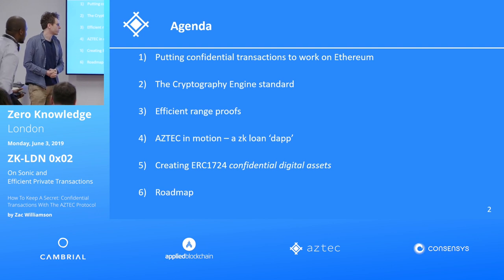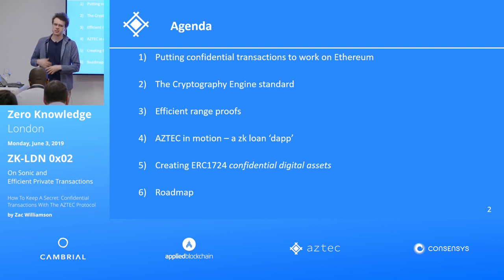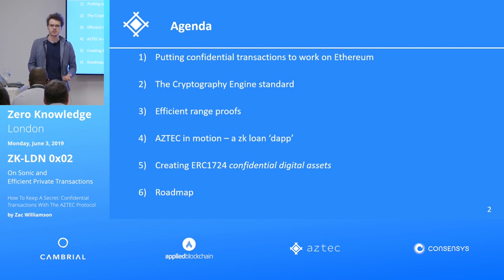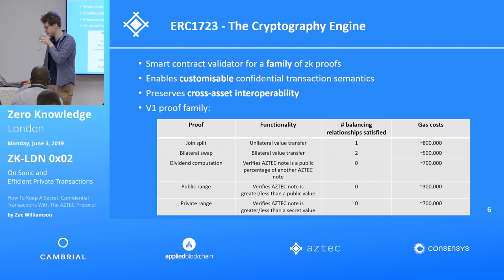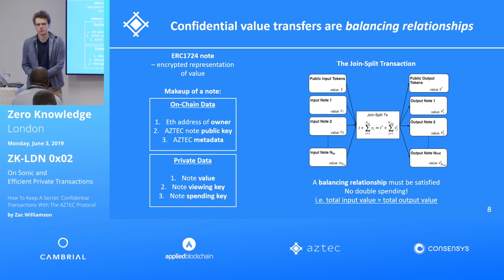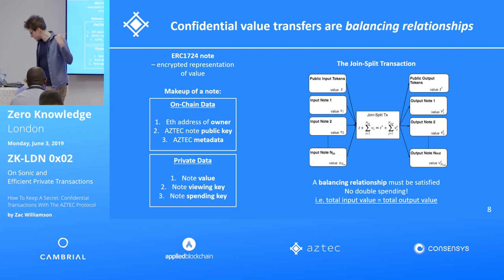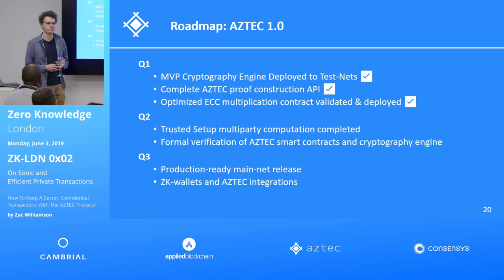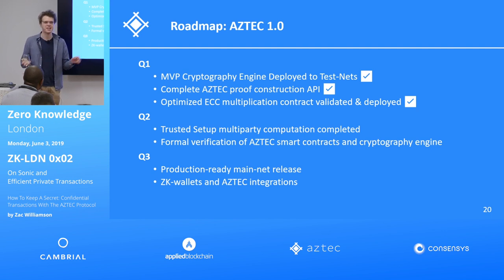ZK-LDN 0x02 - How To Keep A Secret: Confidential Transaction With AZTEC Protocol - Dr Zac Williamson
This talk is a dive into how the AZTEC protocol's zero-knowledge proofs can be used to create private digital assets on public blockchains. We'll be going over the cryptographic primitives that AZTEC uses, and how these can be used to create private tokens with customizable transaction logic, operating over encrypted variables.